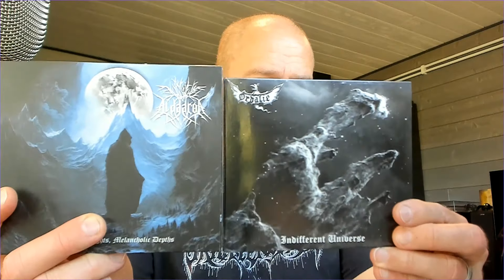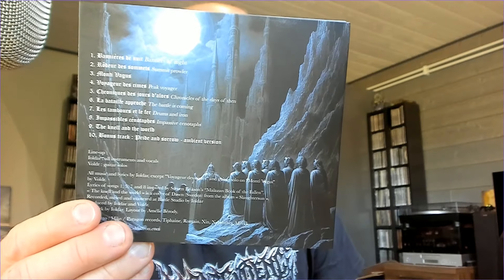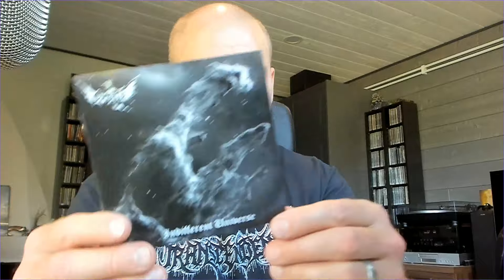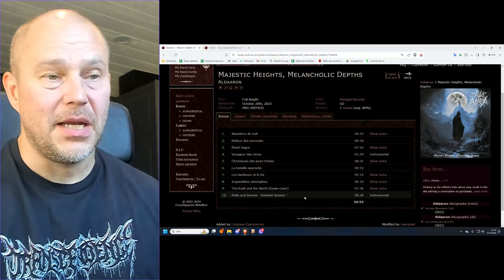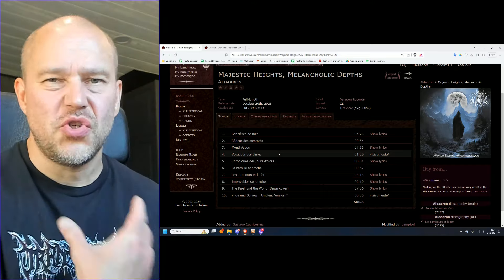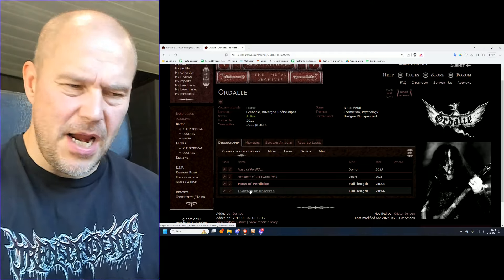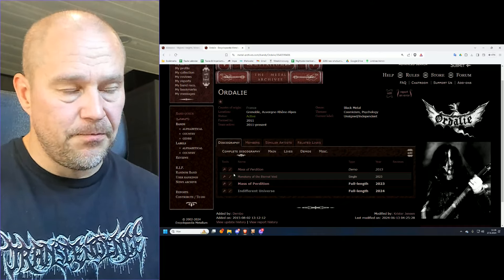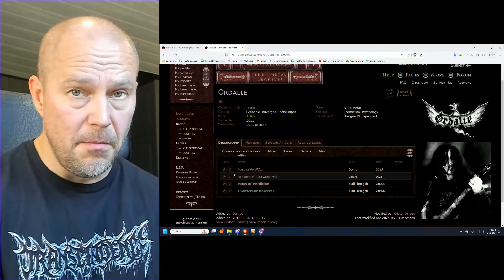Aldaaron - Majestic Heights Melancholic Depths / Ordalie - Indifferent Universe (album reviews)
Two black metal bands from France sharing members. Let's see how they go against one another.

Band: Aldaaron
Album: Majestic Heights, Melancholic Depths
Label: Paragon Records

Band: Ordalie
Album: Indifferent Universe
Label: Paragon Records